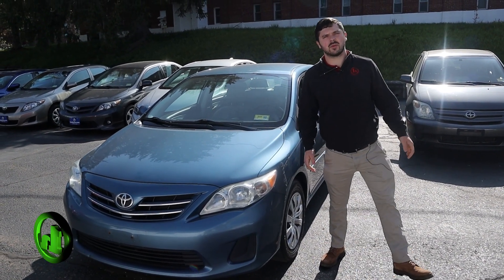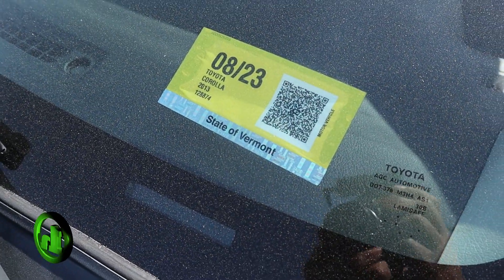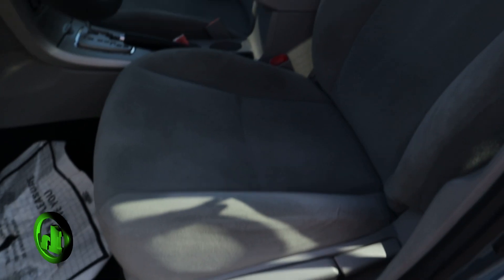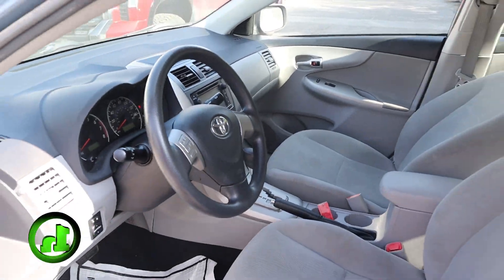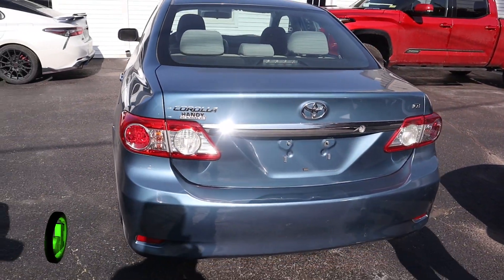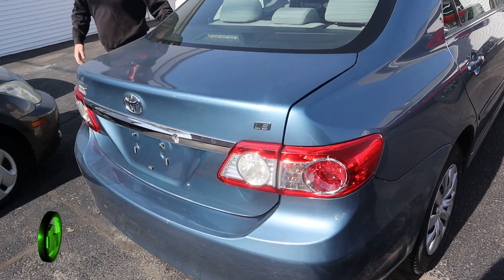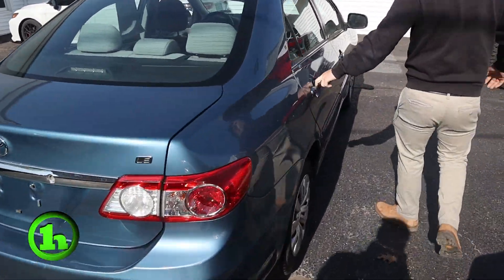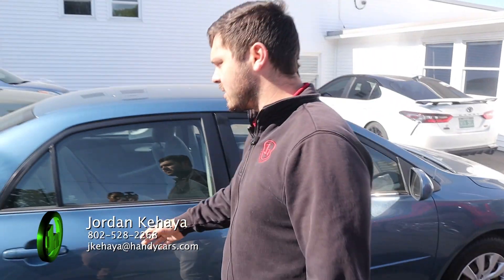2013 Toyota Corolla - from Andrew Brace